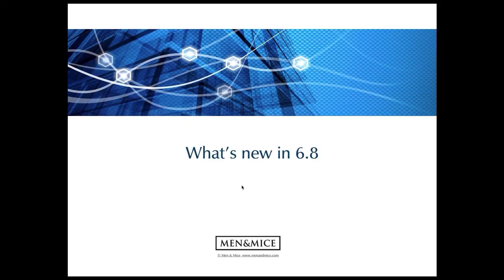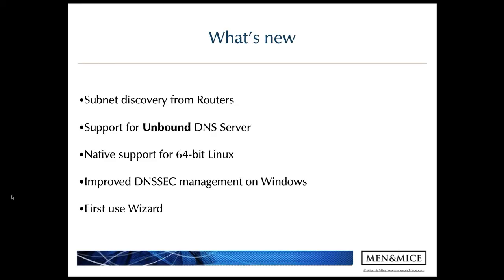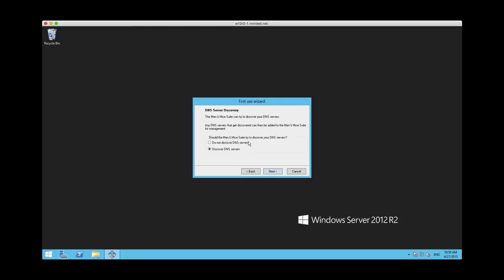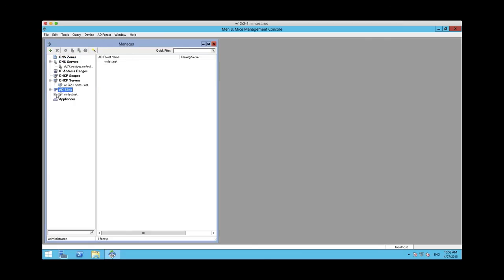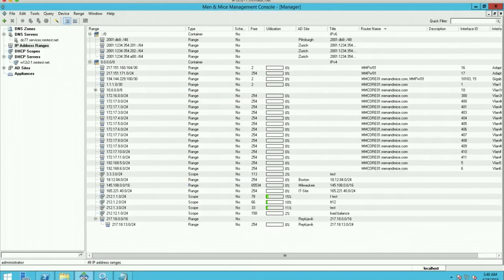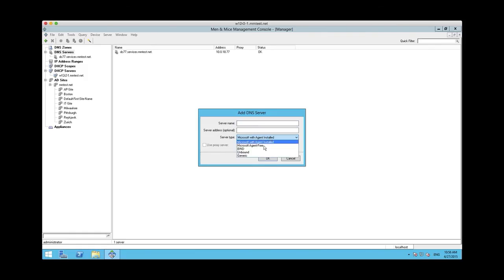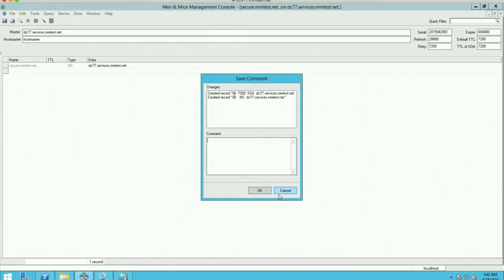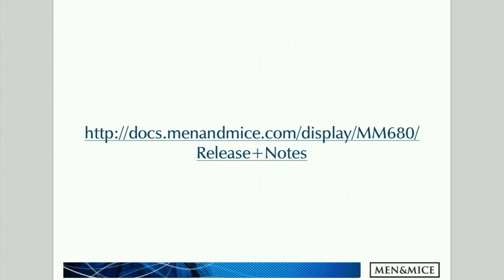Men & Mice Suite version 6.8 - New Features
Men & Mice Suite version 6.8 features Subnet Discovery,Ease of Use
& Enhanced System Support.